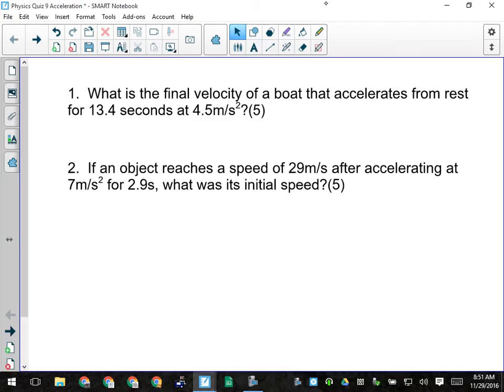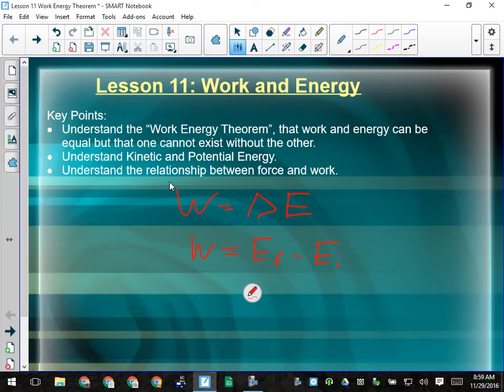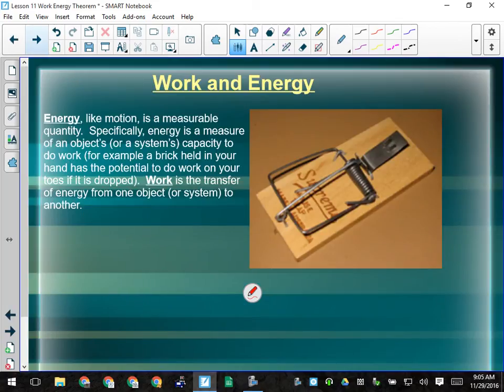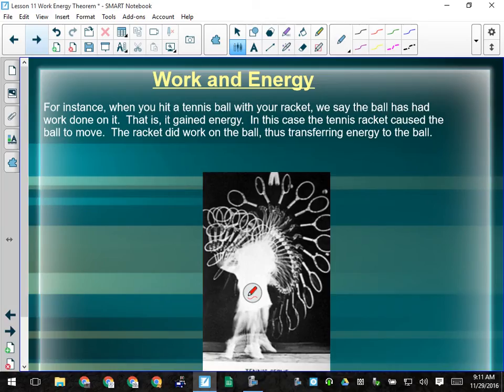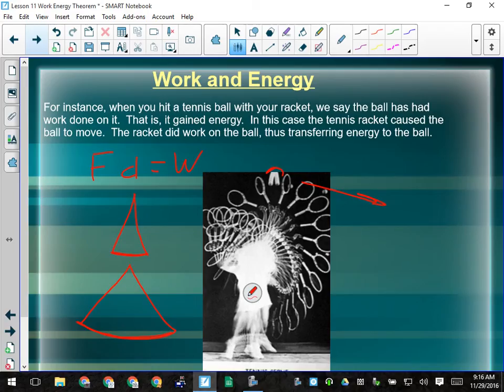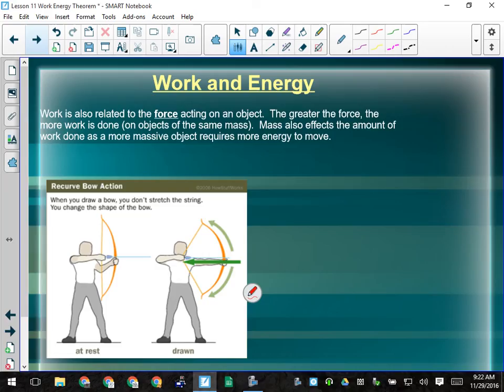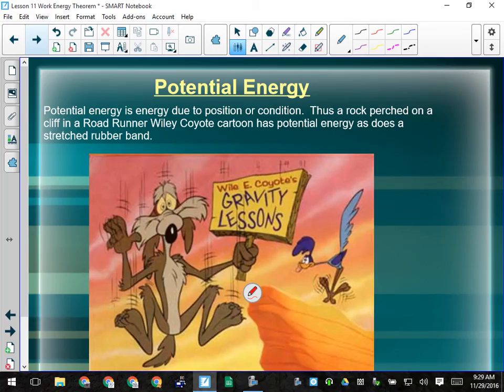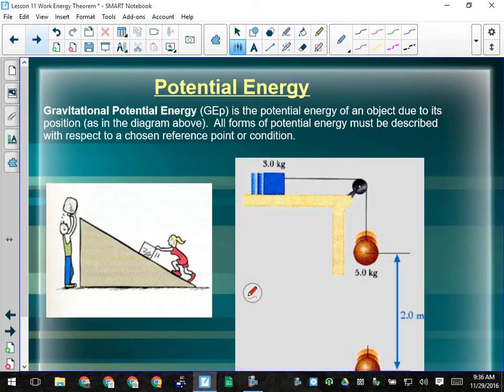Unit 3 Lesson 11 Work Energy Theorem Part 1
Introduction to W=Fd and as a change in mechanical energy.